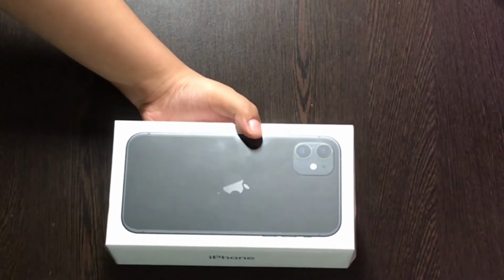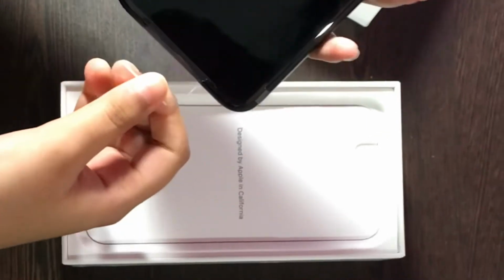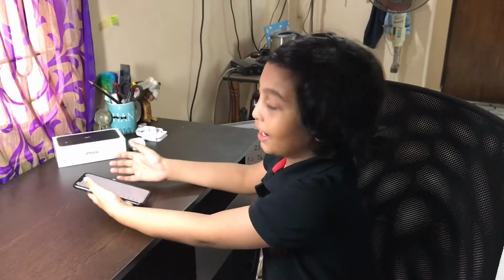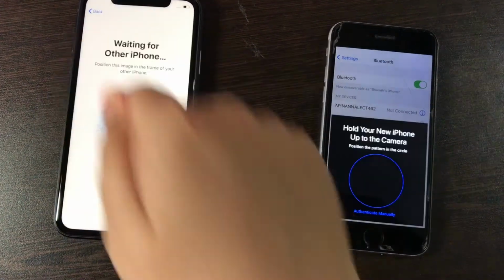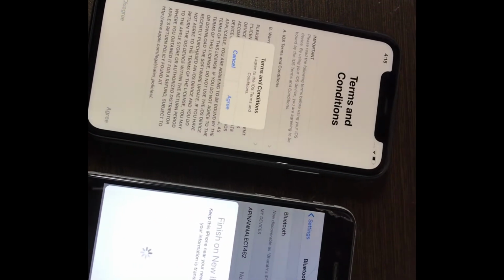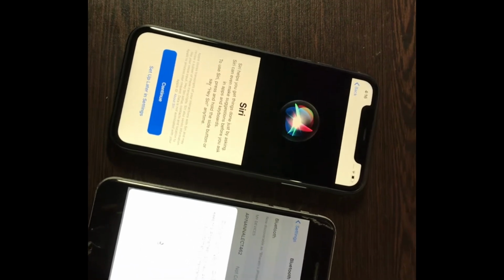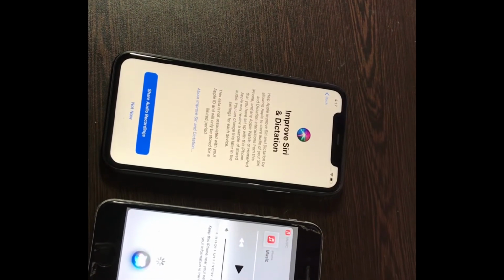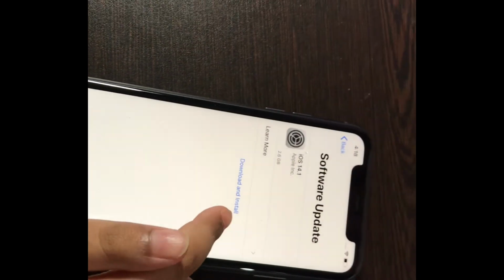iPhone 11 unboxing and setup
In this video we are going to take a look at the iphone 11 and how to setup the iphone 11